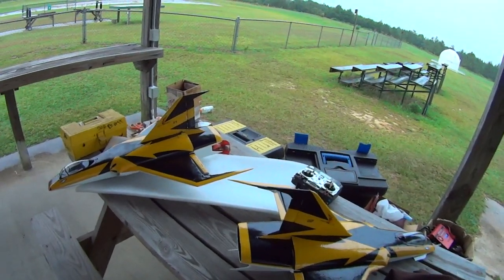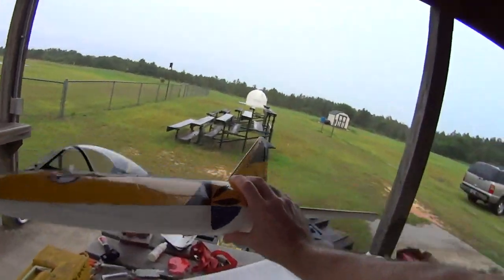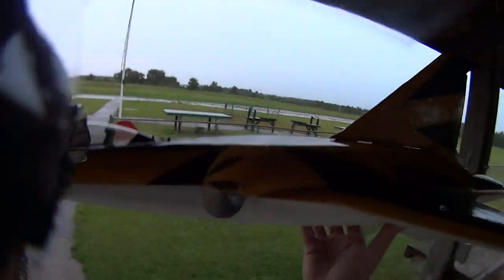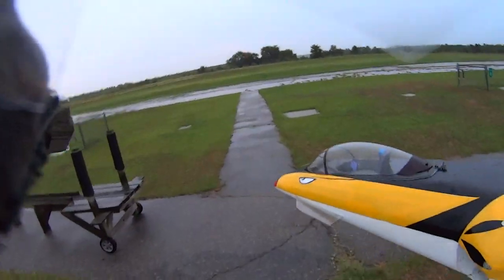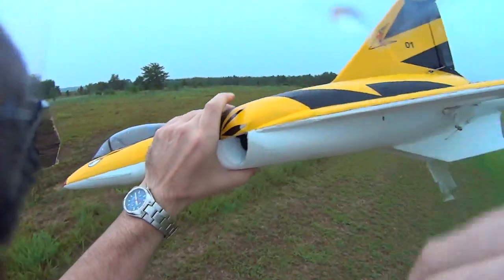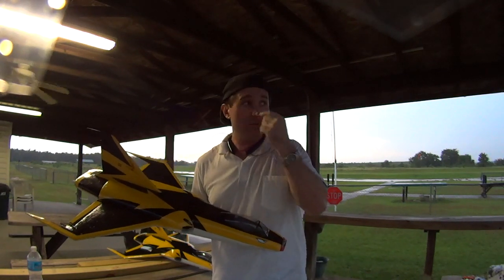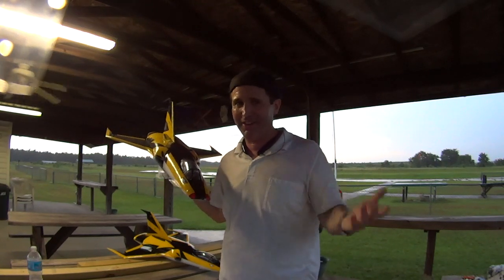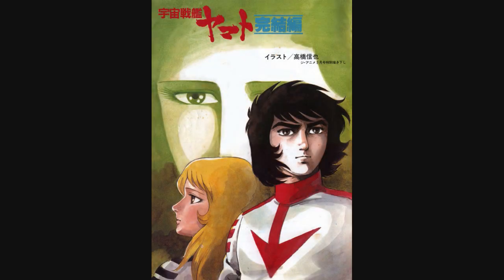RC black tiger Fighter ブラックタイガー 宇宙戦艦ヤマト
Hi DemonDriver here I wanted to share my latest Scratch-built Hand-made RC EDF Fighter jets! I built 2 black Tiger space fighters From The Japanese Anime TV show Space cruiser Yamato or Better Know in the U.S. as Star-blazers!
They ate powered by 1 50mm Dr Mad thrust EDF optimized for a 4 cell 14 volt lipo they weigh in at 1.5lbs and have 1.2lbs of thrust!
After they flight trials Ive concluded they need more powerful 64mm EDF units, Both Jets have received Minimal damage, they will be Fixed and Will fly right or my Name isn't DEMONDRIVER!

Thankyou!